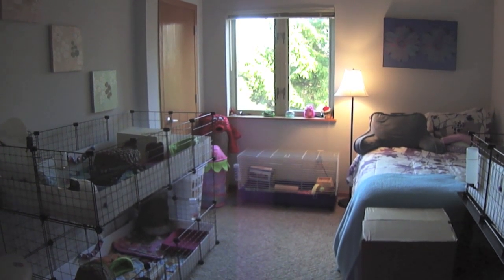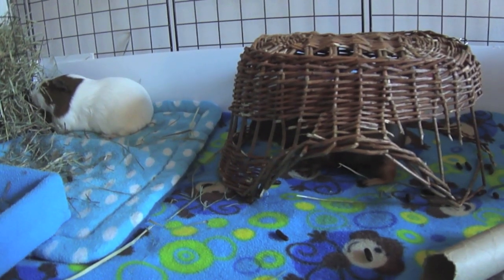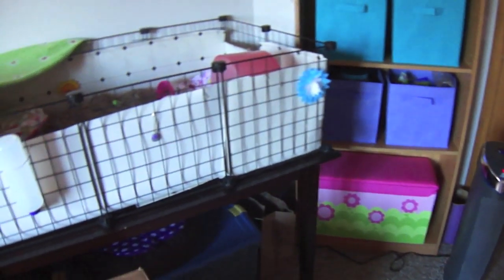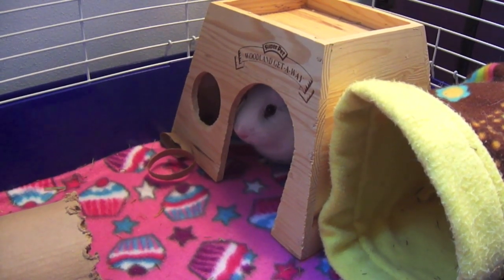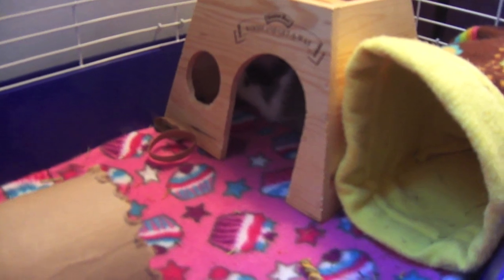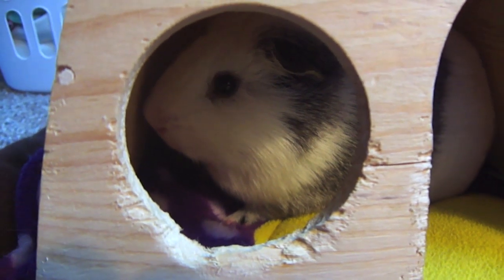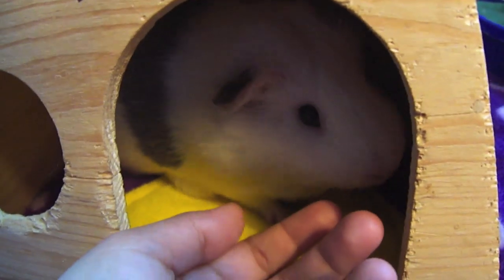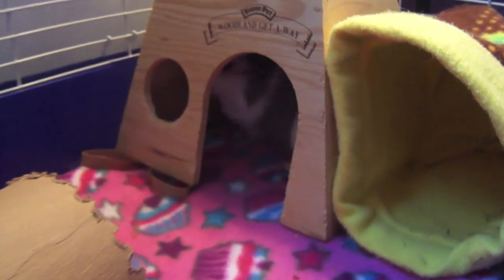Pet Room Tour & Meet Ghost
Here's a tour of the pet room since it has been quite a while since I did a tour. Not much has changed in it. I also show you the piggies cages this week and introduce you to my foster piggy, Ghost!